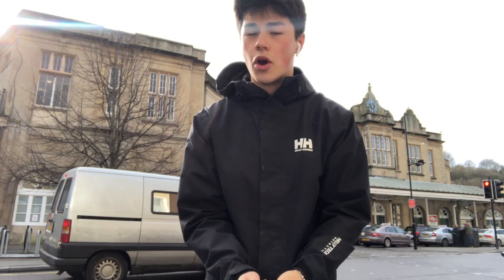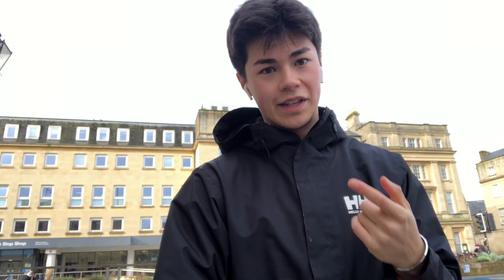A student guide to the sights of Bath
Ben gives us a tour around the key locations in Bath, including the Bath Abbey, the Royal Crescent and the train station.

Find out what it's like to live in Bath and the South West while you study for your degree